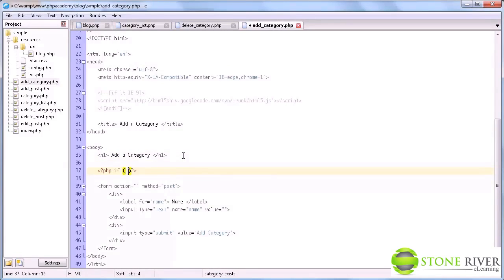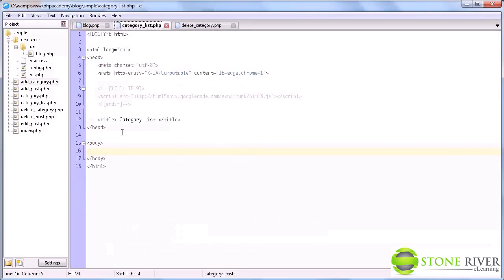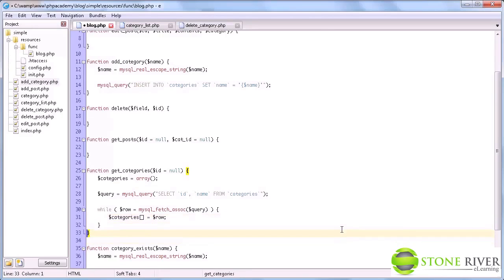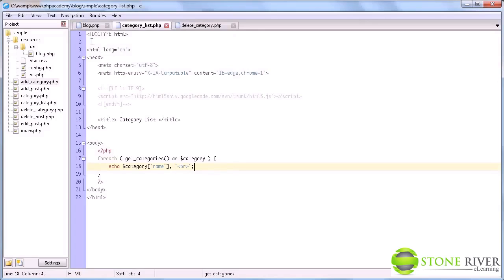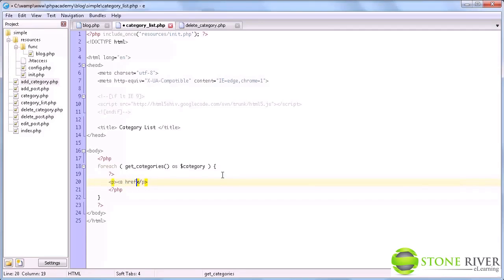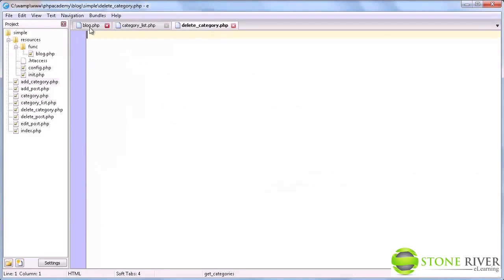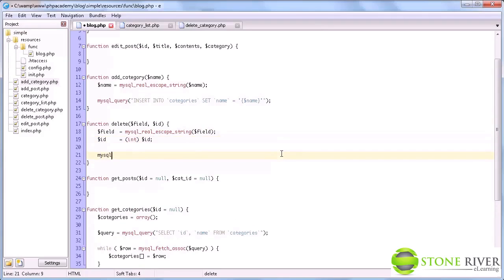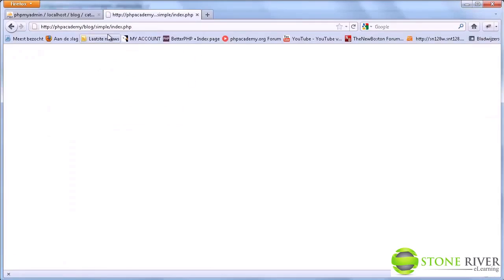05 Finishing up our add a category page